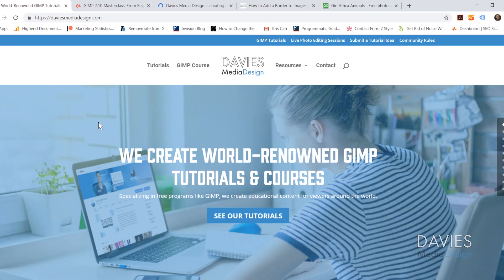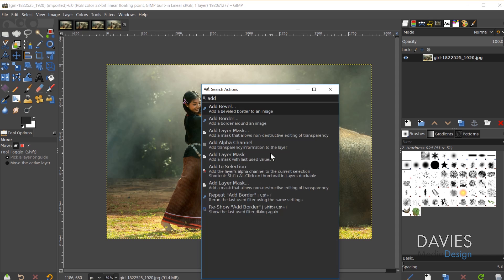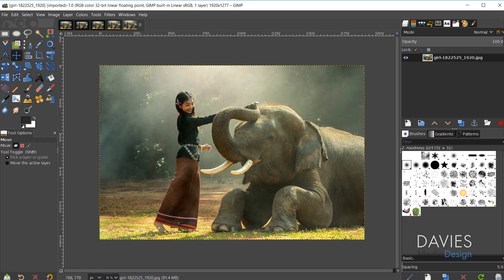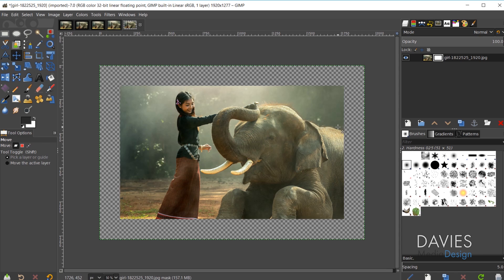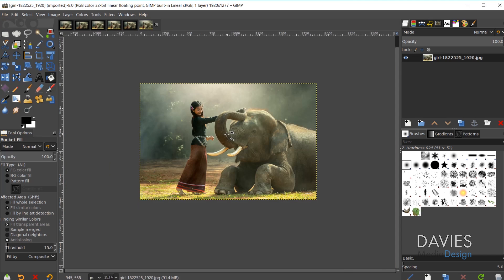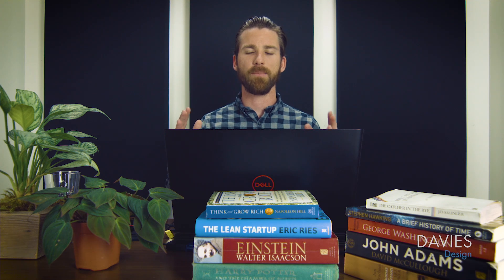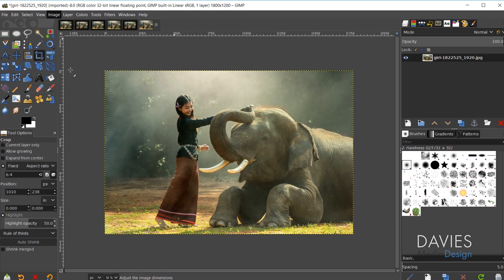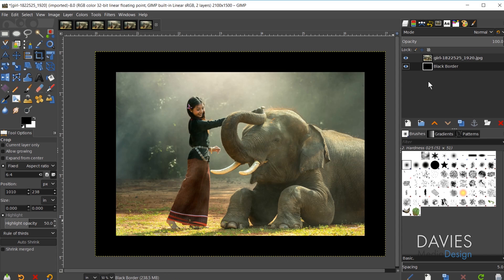GIMP 2.10 Tutorial: How to Add a Border to Images (3 Methods)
In this GIMP 2.10 tutorial, I show you 3 methods for adding a border to your images. The first method is the fastest/easiest and involved the Script-Fu "Add Border" feature. The second is also easy and involves a layer mask. The third requires more steps but is the recommended method, especially for printing your images with a border.

This GIMP basics tutorial is a great tutorial for beginners and should be easy to follow.

Ken Brewer
Dilli Contradiction

BashMurals
commodore256
Jamie Fraser

Stephanie Paynter

Matt Bryan